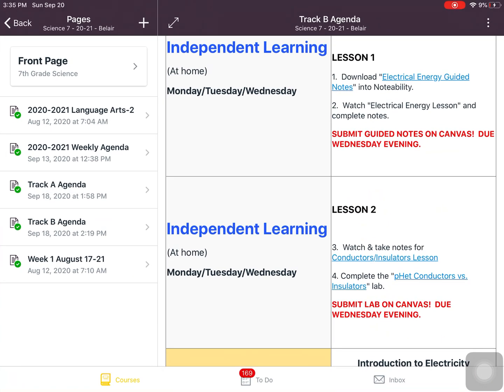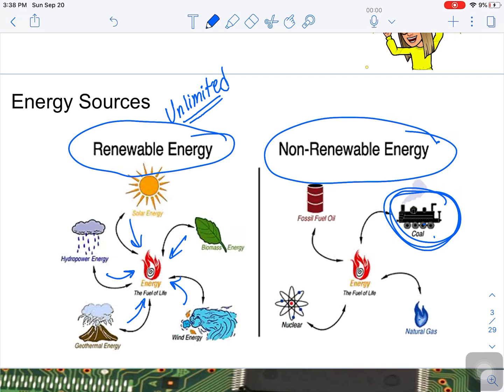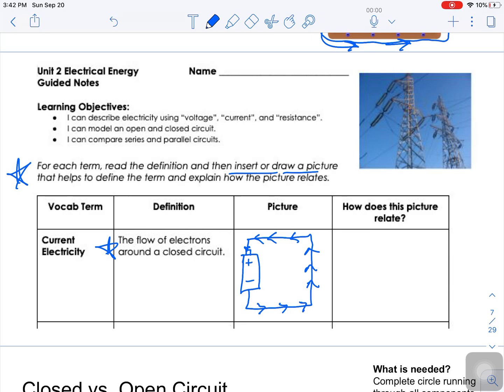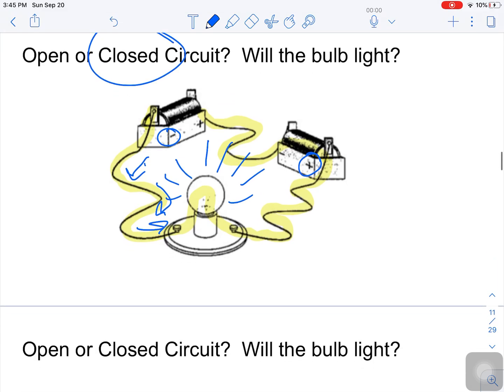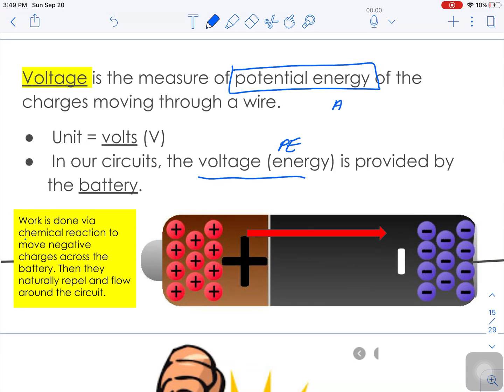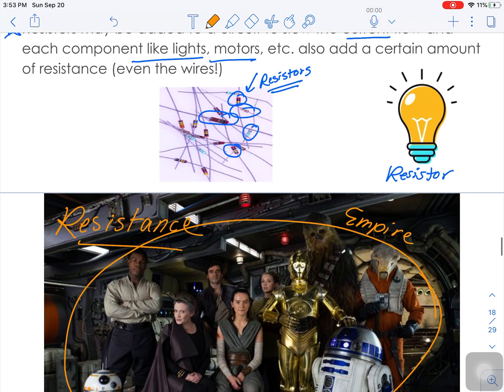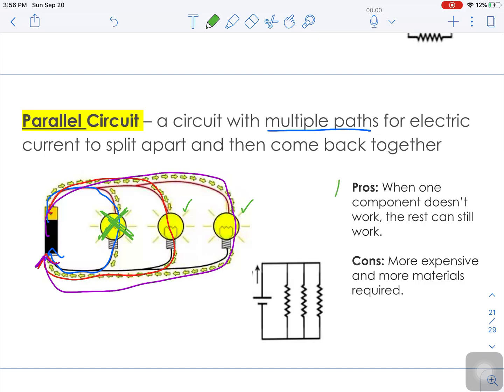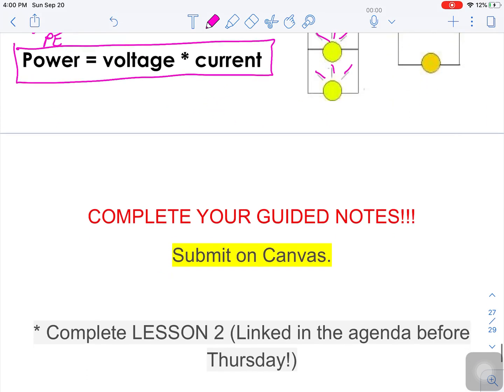Introduction to Electrical Energy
Watch this instructional video to learn about circuits, and complete your "Unit 2:  Introduction to Electricity Guided Notes".